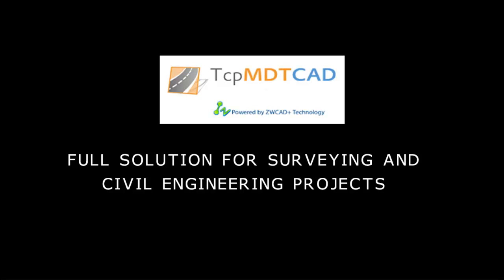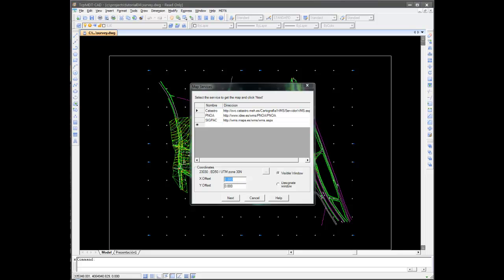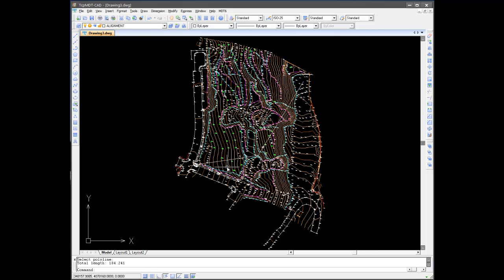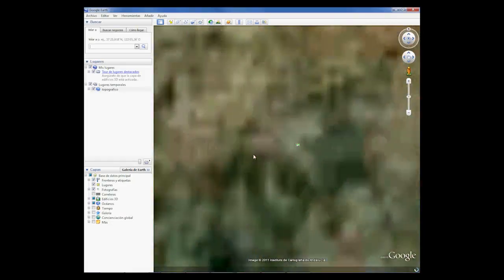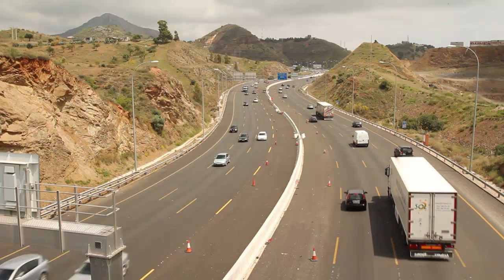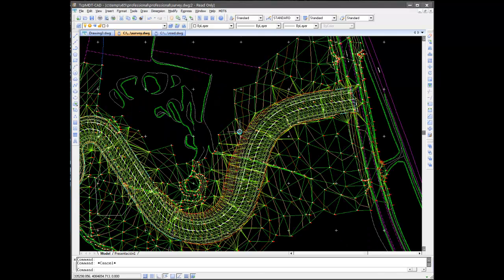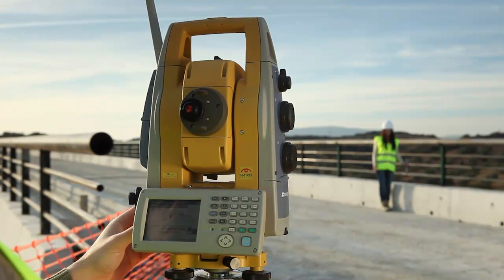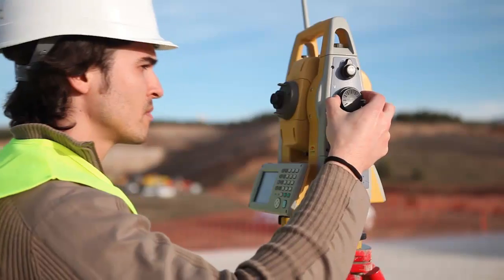TcpMDT-CAD. Surveying projects and CAD integrated into a unique solution (2013)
Full solution and los-cost for all types of surveying projects in CAD environment.

Poweful and easy tu use application that fits to all users.

TcpMDT-CAD is a program design for professionals which are looking for a tool to develop Surveying and Civil Engineering projects without purchasing an expensive CAD license.